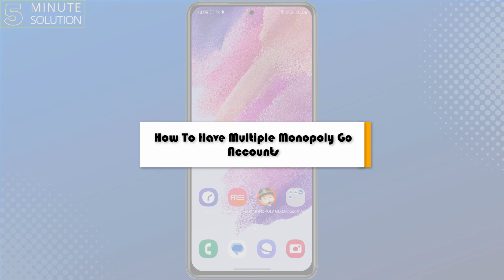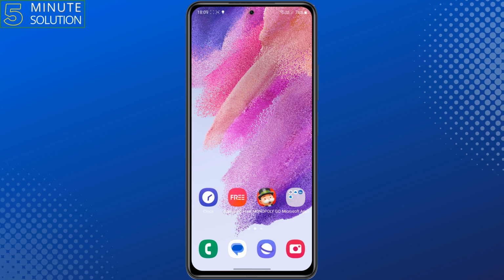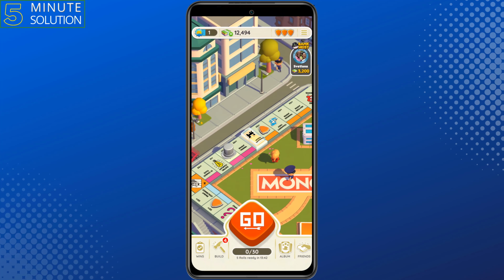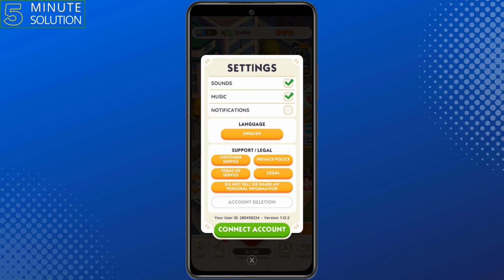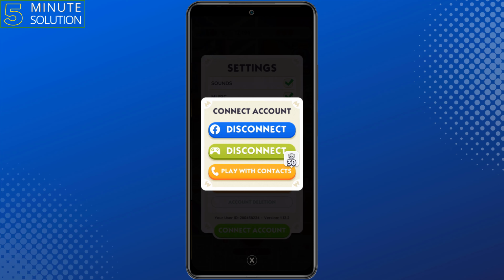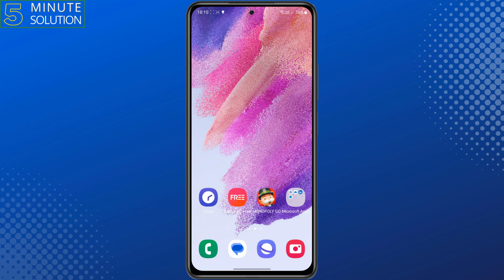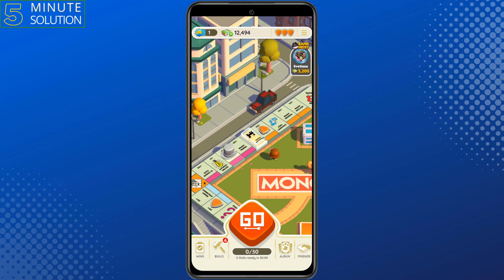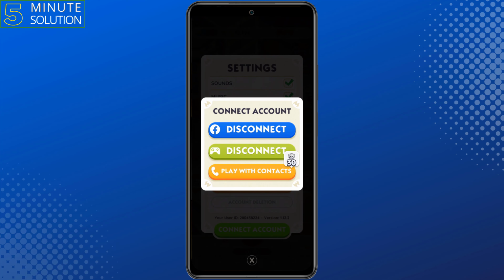How To Have Multiple Monopoly Go Accounts 2025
Learn how to create and manage multiple Monopoly Go accounts easily with this simple guide.